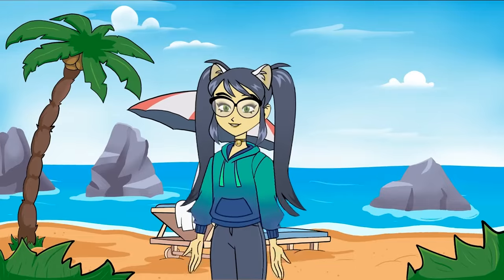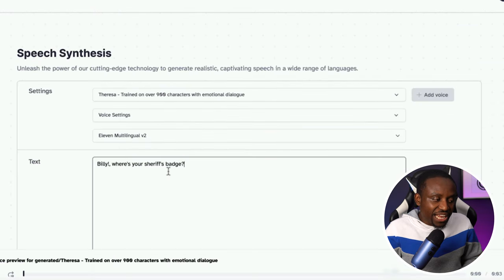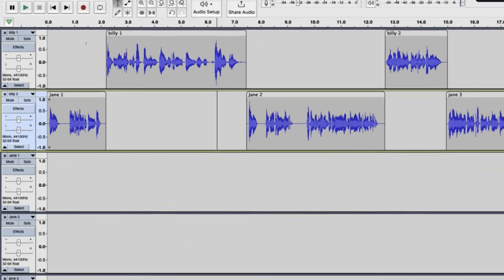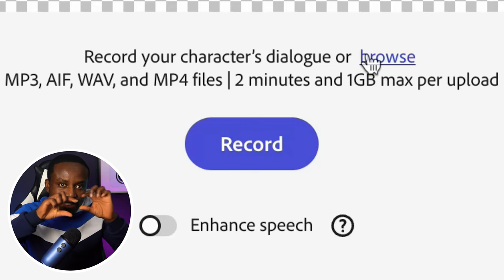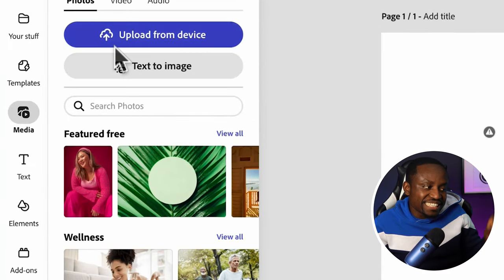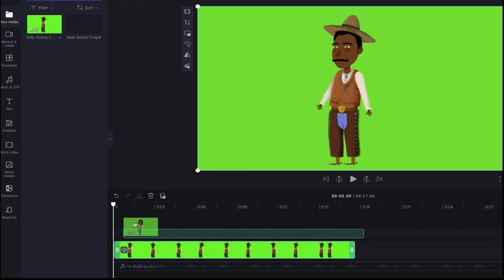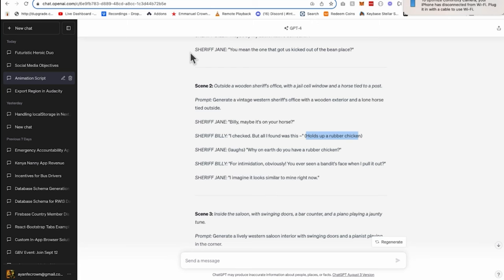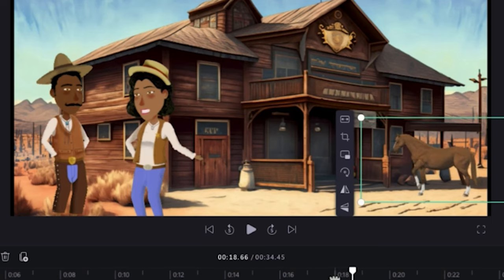Create Complete Animated Stories with AI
In this video, we will cover using various AI tools to generate complete animated stories from start to finish with multiple characters and scenes leveraging a few free AI tools to do most of the work.

🌎 Sound Effects in the Final animation gotten from Envato

PROMPT USED
write a funny animation script about two Western female and male sheriffs, the script should only have the two characters. it should have between 3 to 4 scenes and have the characters standing in all scenes. for each scene describe the environment followed by a prompt that can be used in a text-to-image generator, to generate the environment, followed by the dialog for characters

TIMELINE
0:00 - Intro
0:26 - Using ChatGPT for scripts
01:32 - AI generate audio
02:50 - Merging audio files
05:11 - AI-generated Animation
07:52 - AI generated backgrounds
08:82 - Editing the animations
11:58 - Extra Tips
14:40 - Final Product

MY TOOLS
TOOL TO GROW YOUR  YOUTUBE CHANNEL

MY GEAR
Camera